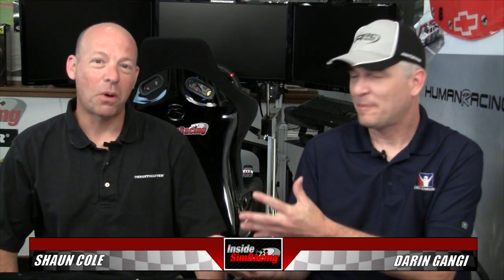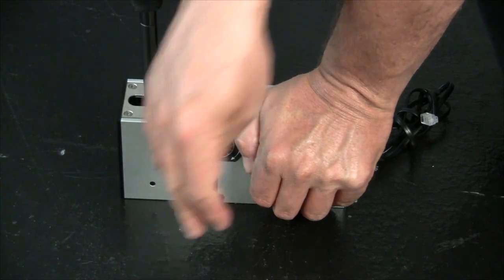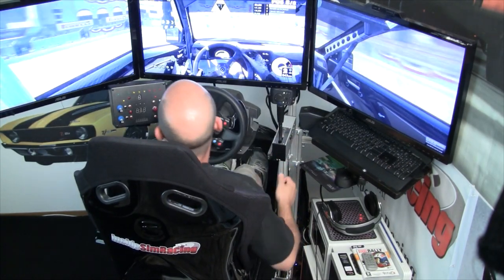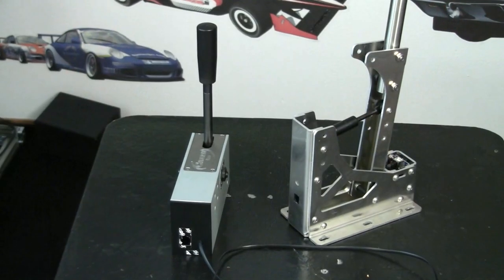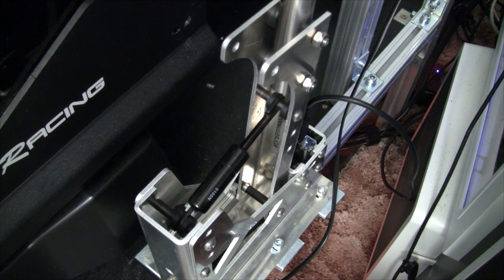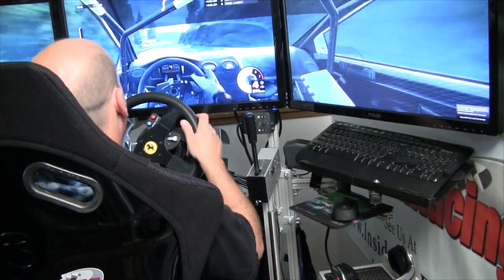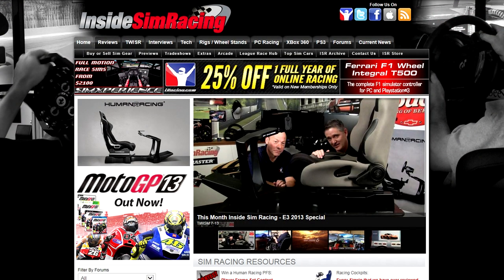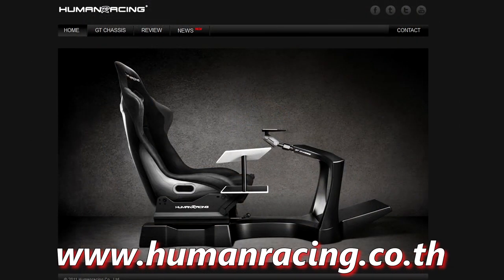ARC Team -- Carbon Shifter and Race Handbrake Reviewed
presents our review of the ARC Team Carbon Sequential Shifter and Race Handbrake.  The ARC Team make some of the best high end sim racing equipment in the world.  We were able to get our hands on their Carbon Sequential Shifter and their USB Race Handbrake to try out.  Each part can be ordered on their own or as a pair in our case.  The shifter is fully adjustable and looks extremely cool.  The Race Handbrake is designed to take rally driving or drifting to a new level in sim racing.